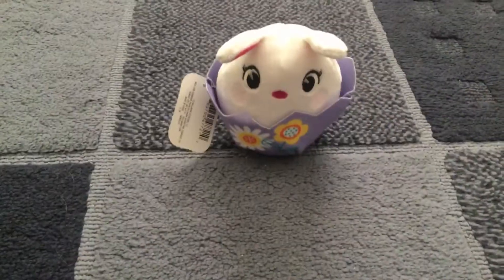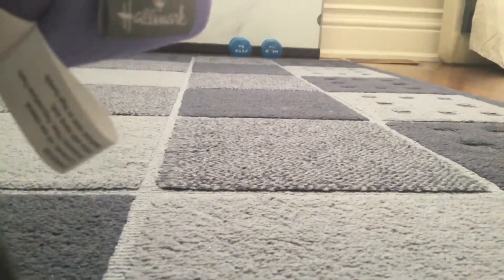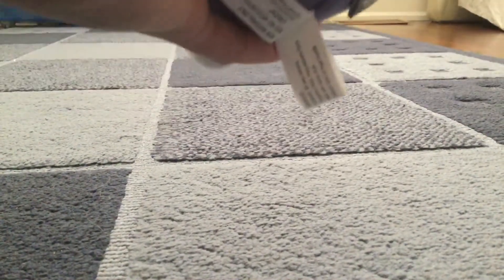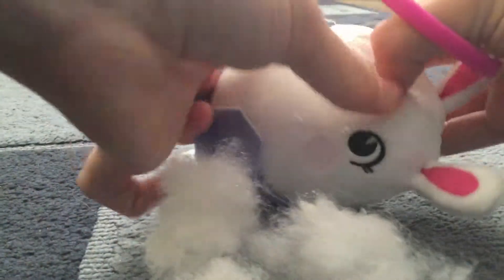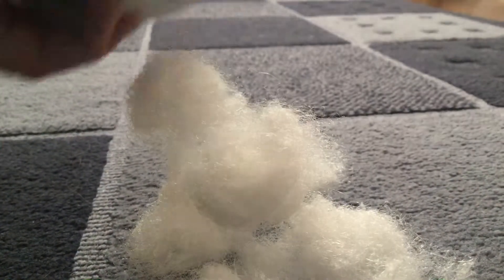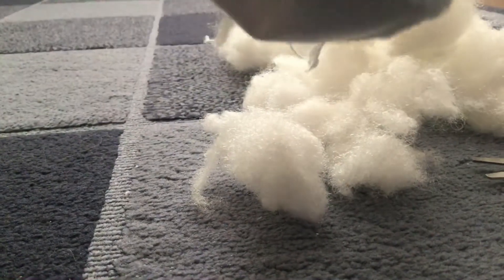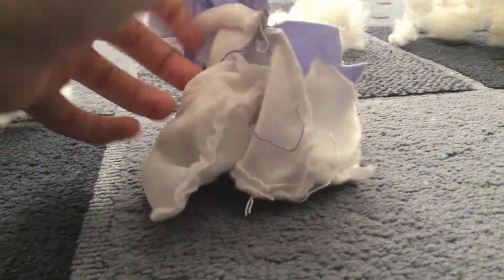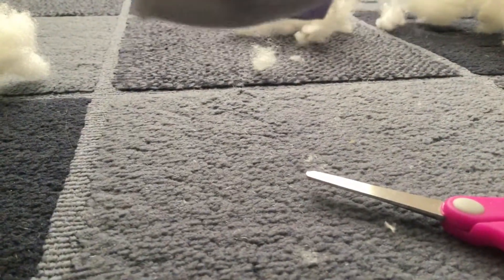Destroying Easter bunny